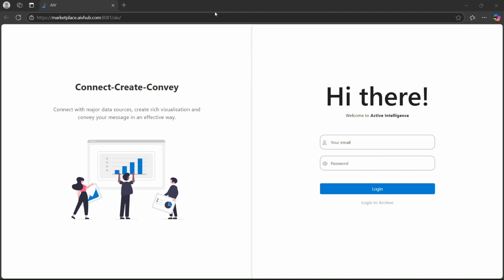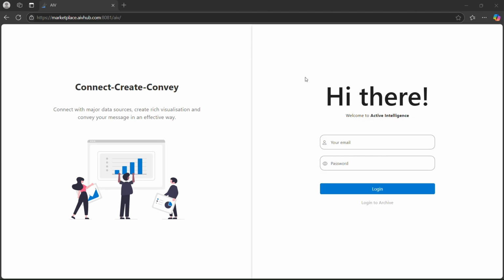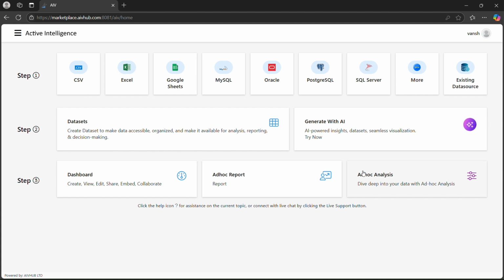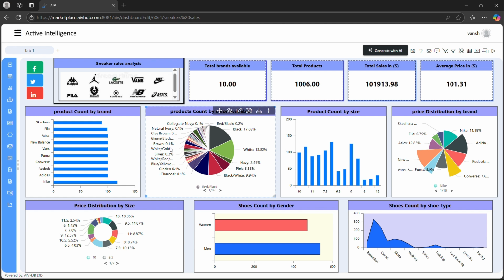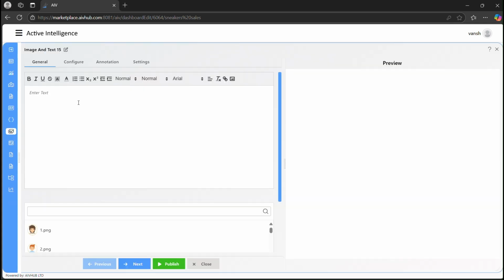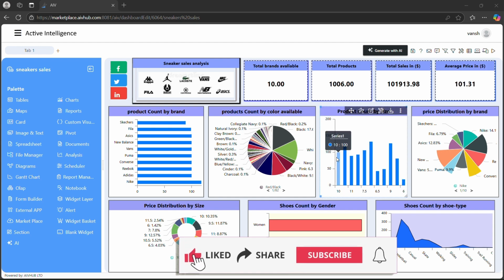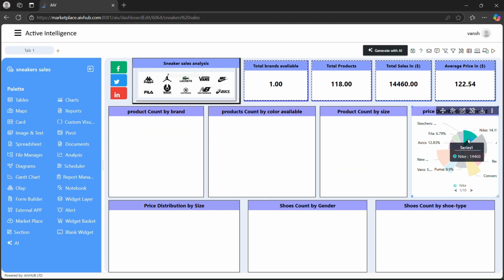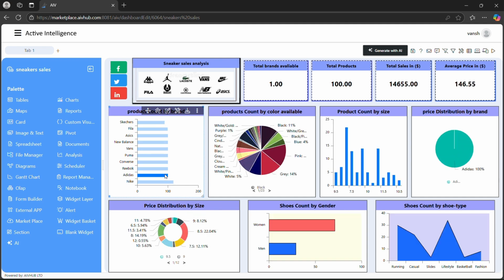"Mastering AIV Dashboards: The Ultimate Guide to Visualization and Analytics Excellence"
Dive into the world of AIV (Active Intelligence Visualization) dashboards with this comprehensive guide! Whether you're a data enthusiast or a seasoned professional, this video equips you with the skills to harness AIV's powerful features for effective data visualization, analysis, and management.

🔍 Key Highlights:

Comprehensive overview of AIV dashboards and their functionality
Step-by-step tutorial for creating intuitive dashboards
Exploring interactive features for actionable insights
Tips for integrating and customizing data sources
Best practices to enhance your analytics experience